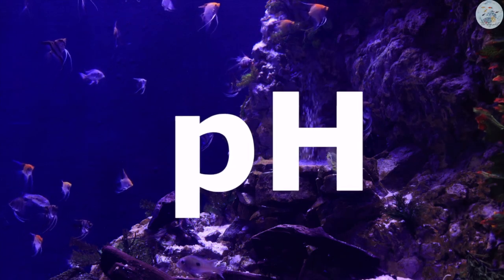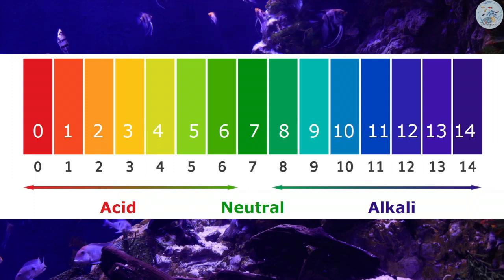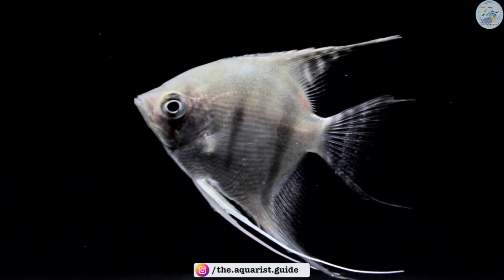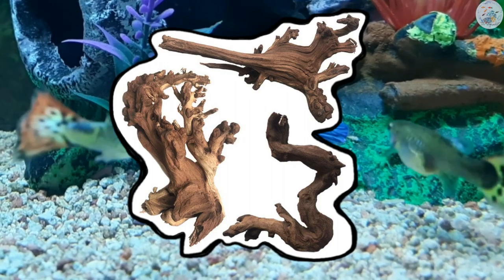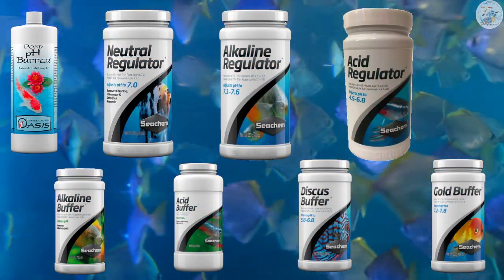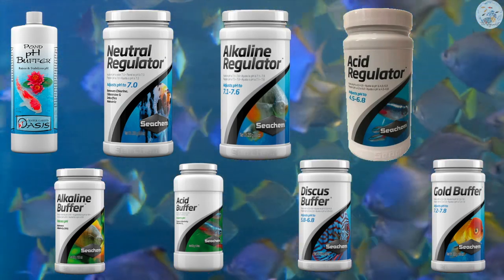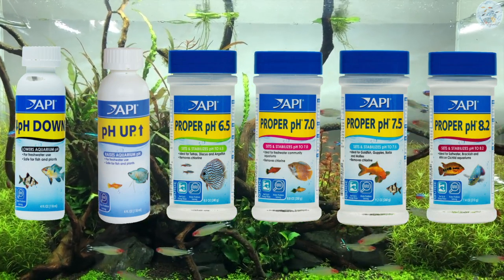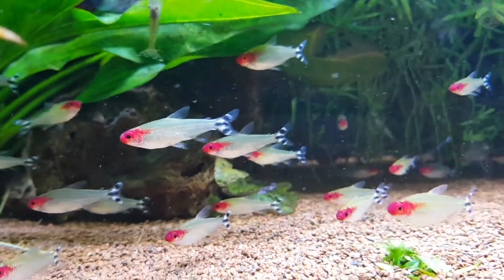Water Parameters - How to measure and control aquarium PH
In this video I will cover the aquariums pH as one of the most important water parameters that you need to keep an eye on

Ayman

Your support is highly appreciated in my quest to have a much bigger fish room and an aquascaping studio

VIDEOS CREDIT
From Pexels videos by João Pavese, Engin Akyurt, Vings Tube, D Sparkleweather, Geovani Puerto, Magda Ehlers, Mayur Dev Aquascaper and Toxo